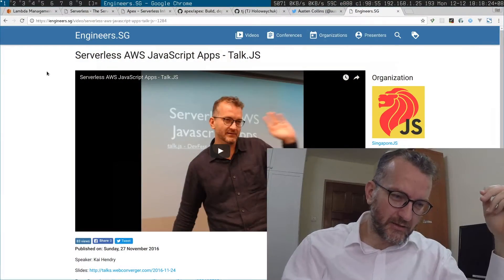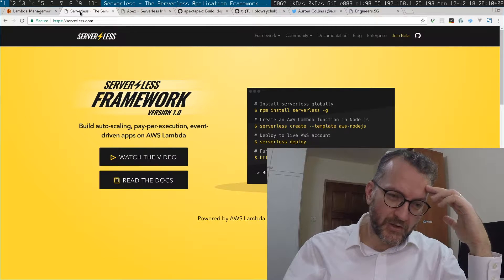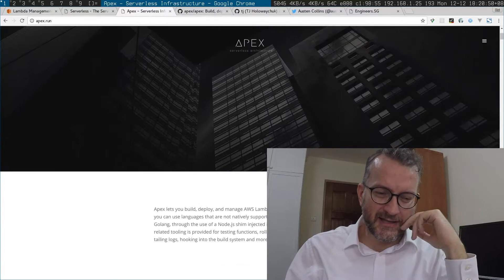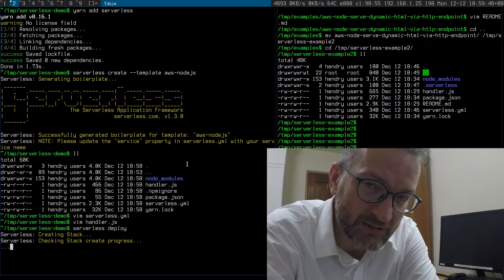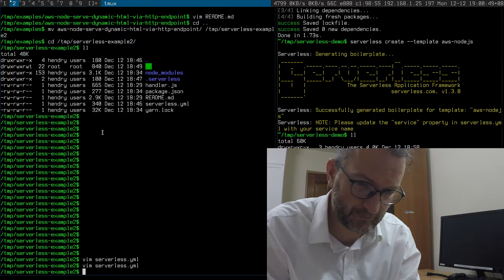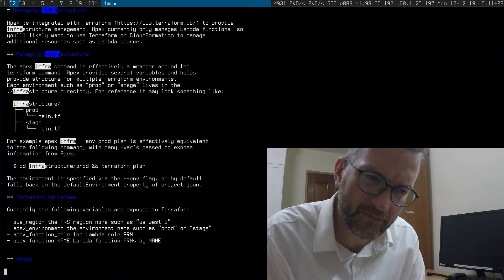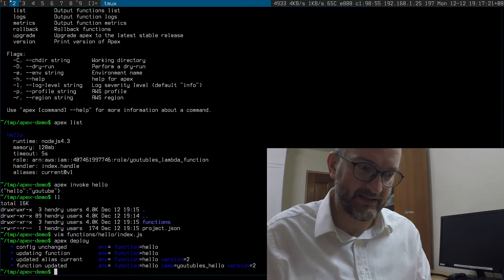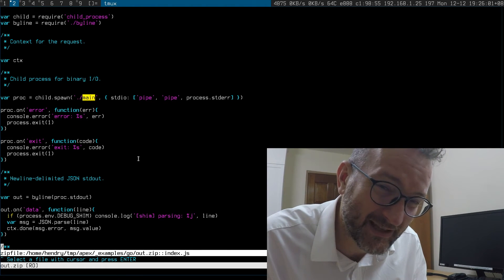"Serverless" versus Apex (Frameworks for AWS Lambda)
Serverless 1.3.0 versus Apex version 0.11.0

"Serverless" seems a bit more polished and I do love the integration with the API gateway in the serverless.yml

However Apex does have Golang binary support & has insanely fast iterations.

Is there any other tooling you guys recommend I look at?